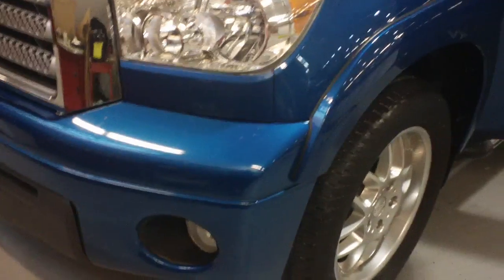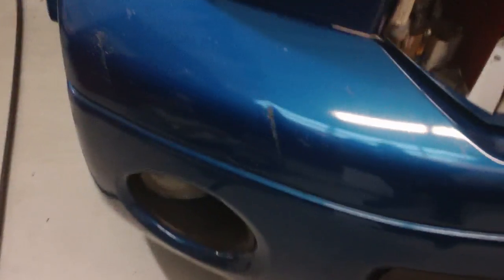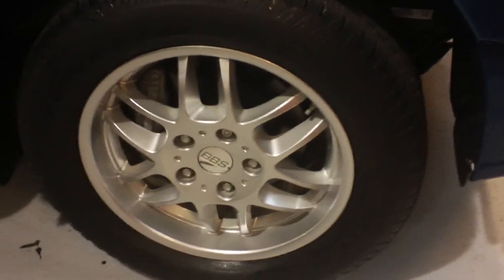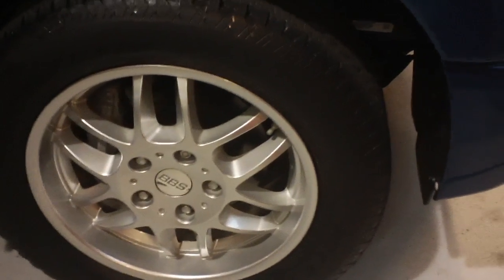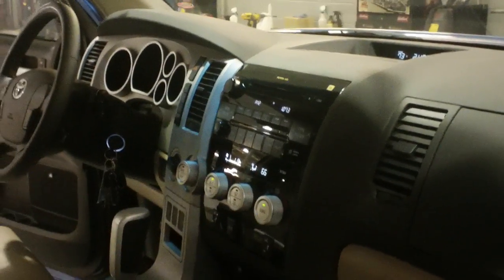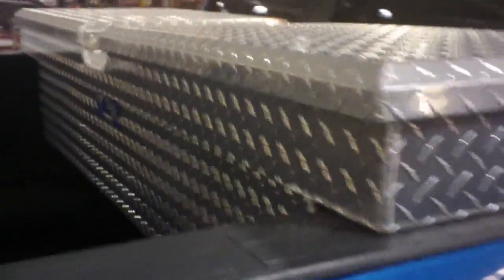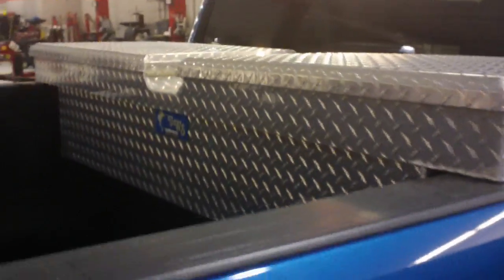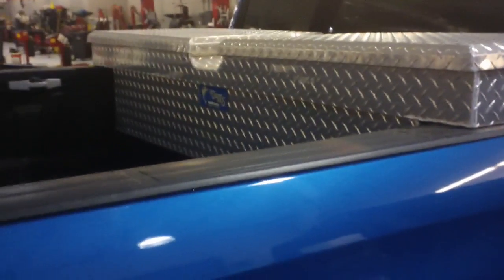Used 2007 Tundra for sale in Tampa Florida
We have a great selection of used vehicles at Wesley Chapel Toyota in the Tampa Bay area.  Come see why we are the #1 rated dealer on Google!